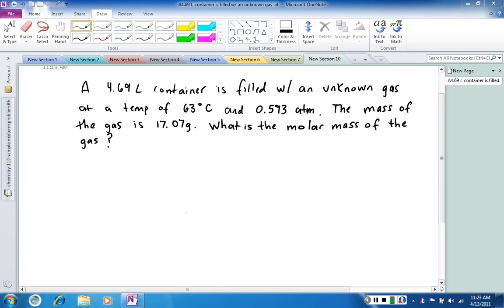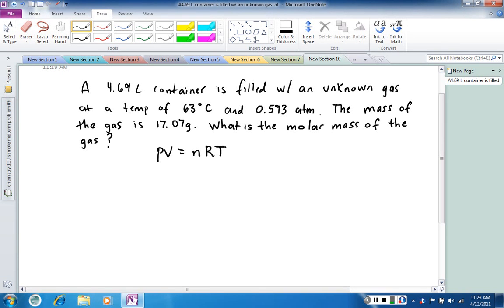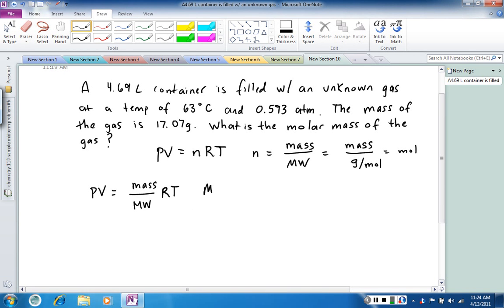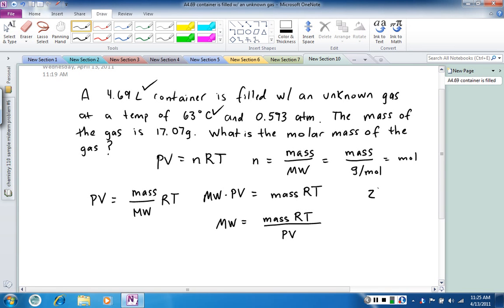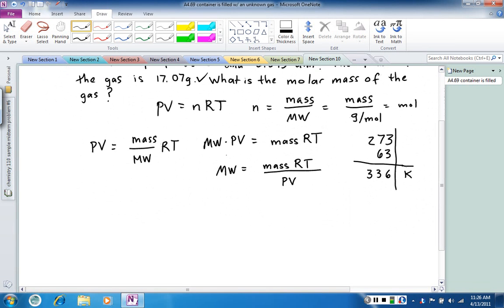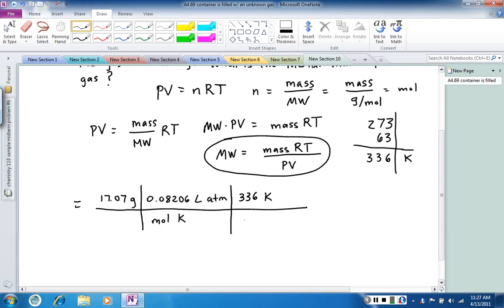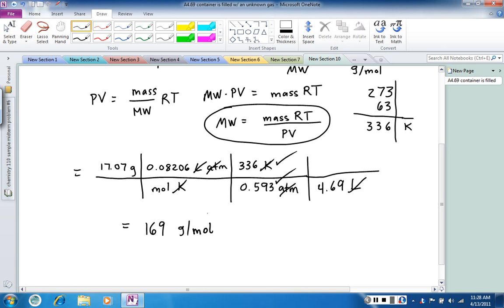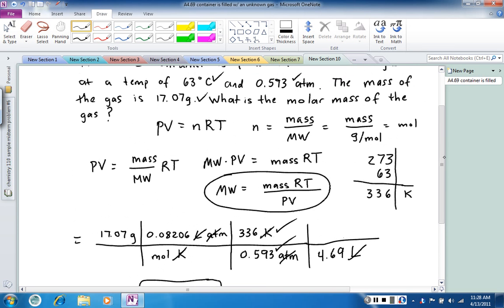Sample Final #7.asf